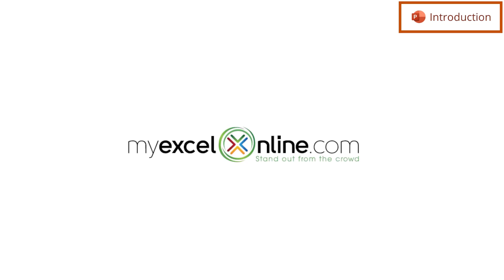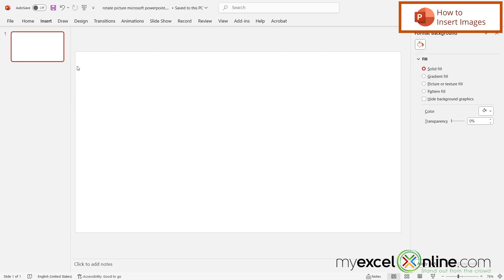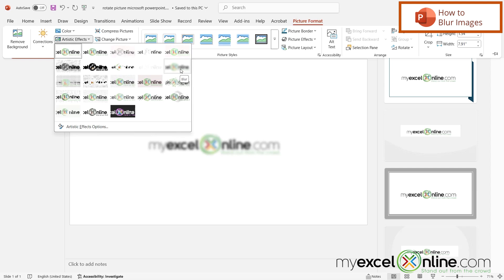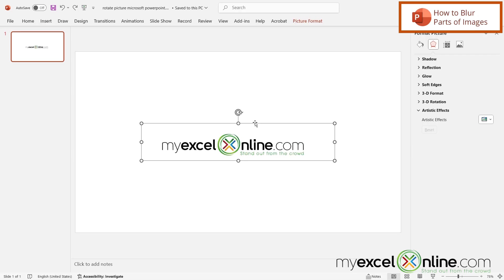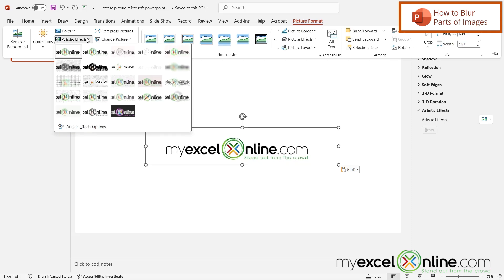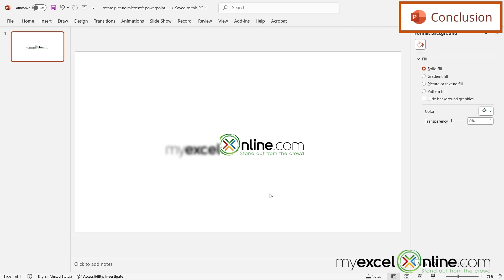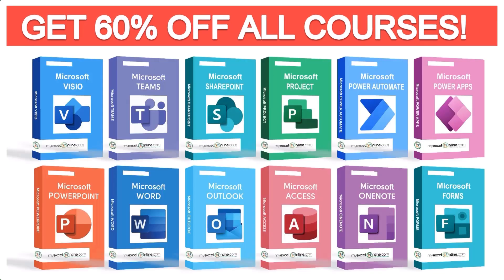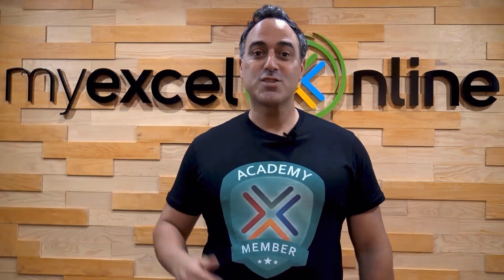How to Easily Blur Images in PowerPoint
In this tutorial, we will show you how to blur images in Microsoft PowerPoint. First, we will show you how to insert images into PowerPoint and then we will show you how to blur a whole image in PowerPoint. Next, we will show you how to blur parts of images in Microsoft PowerPoint. This is a great video for anyone needing to blur an image for privacy or other purposes in Microsoft PowerPoint.

How to Easily Blur Images in PowerPoint Time Stamps⌚

00:00 - Introduction to How to Easily Blur Images in PowerPoint
00:22 - How to Insert Images in PowerPoint
00:44 - How to Blur Images in PowerPoint
01:25 - How to Blur Parts of Images in PowerPoint
02:29 - Conclusion for How to Easily Blur Images in PowerPoint

Cheers,

JOHN MICHALOUDIS
Chief Inspirational Officer & Microsoft MVP